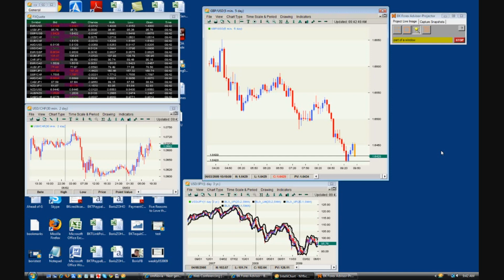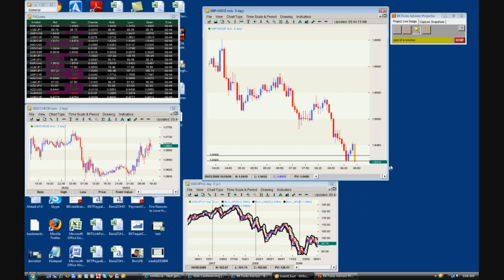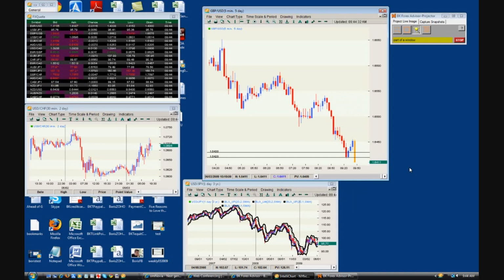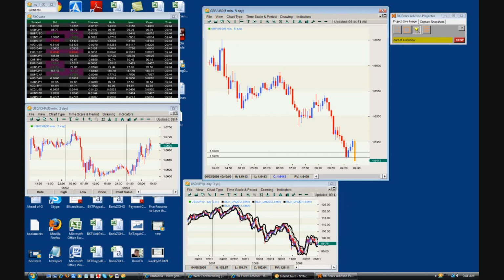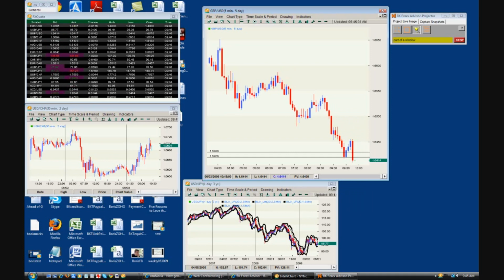Forex Trading - Live Trading With Boris Run for the 00's 6/3/09